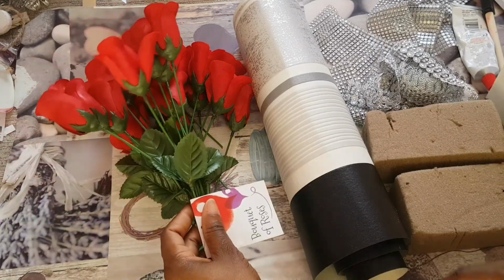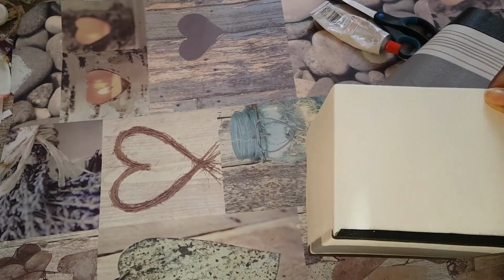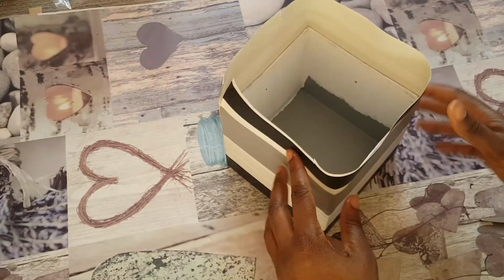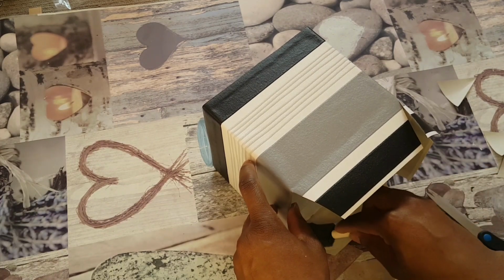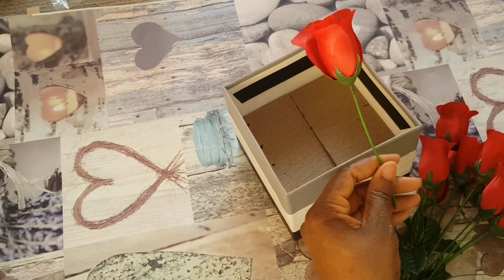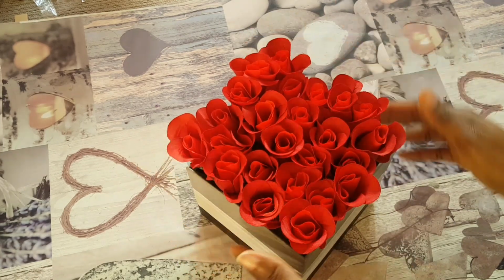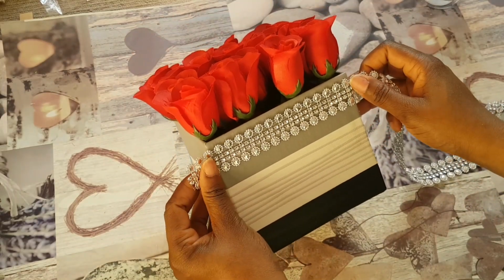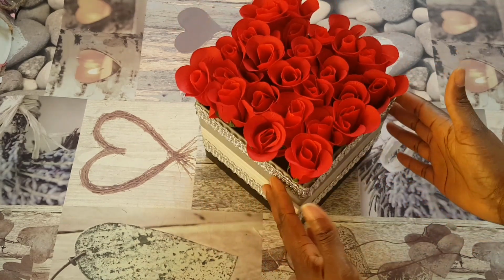Rose Box DIY} Valentine's Day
Hi loves,

Today I have a diy for you. This was made with Valentine's Day in mind and I'm using the faux roses that are currently in stock at Poundland. All the items I'm using are super affordable and give you a luxe feel on a small budget. I hope you like it xx